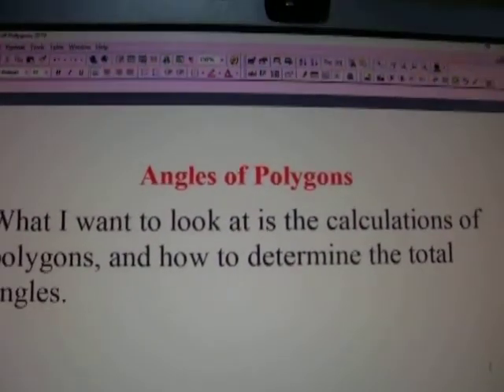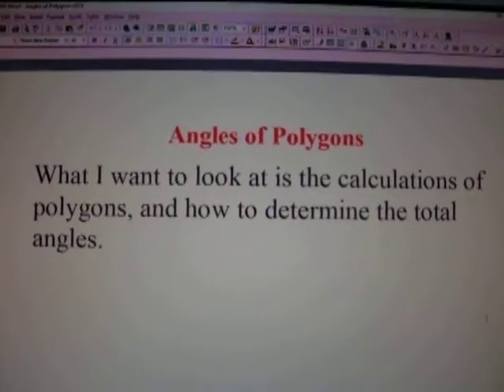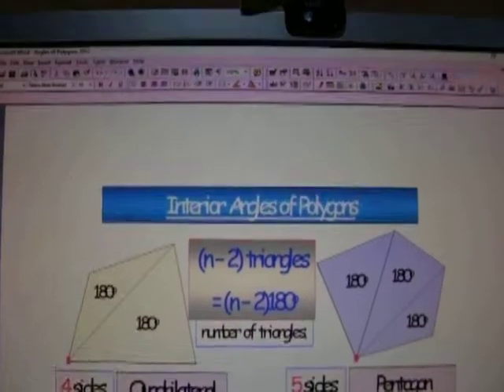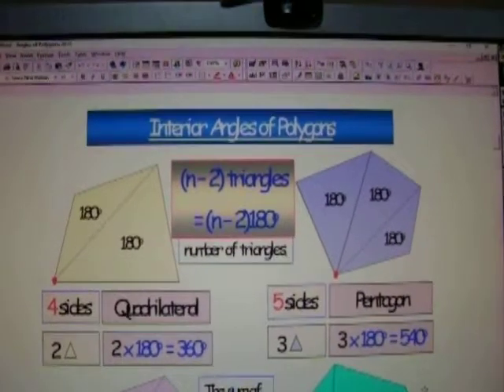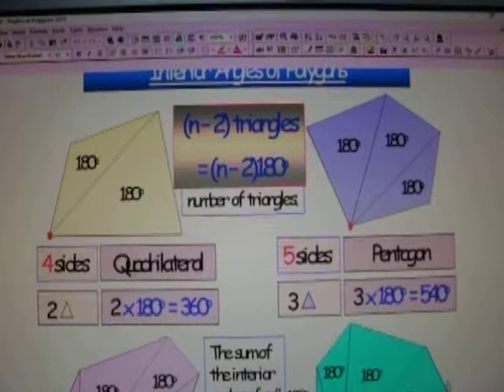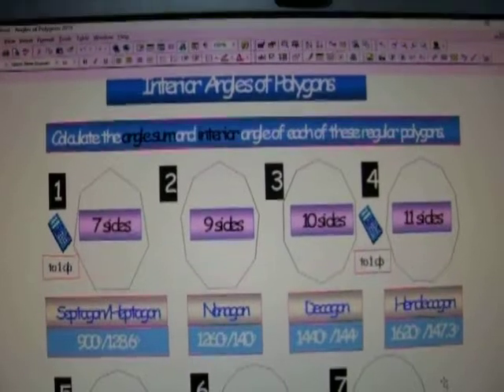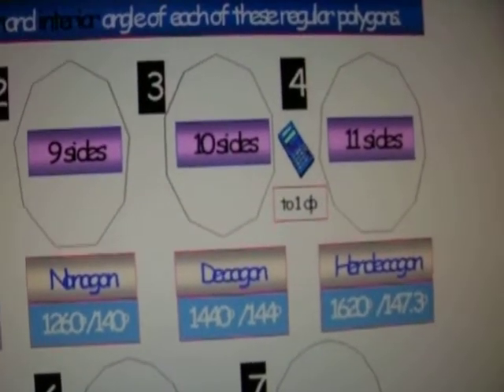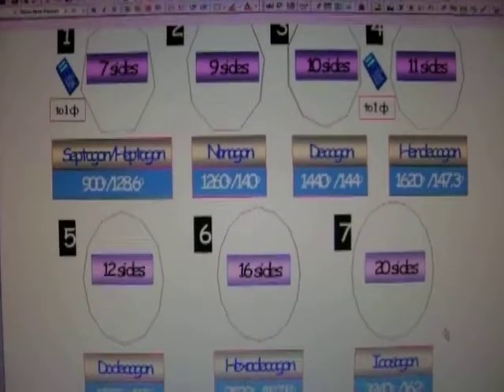Electrical Installation/Maths polygons calculations